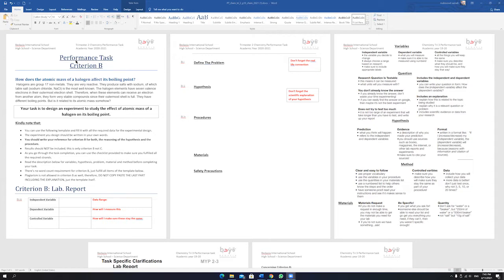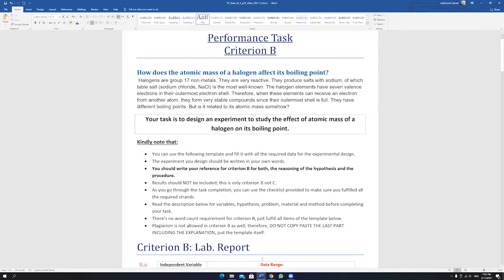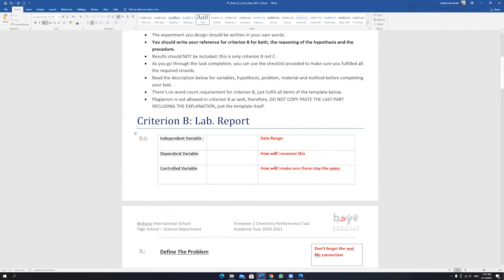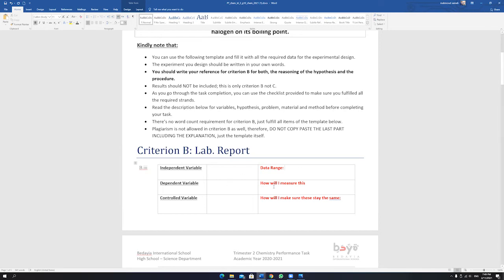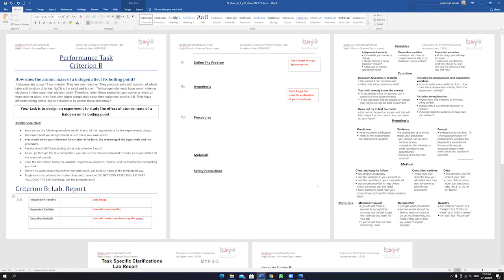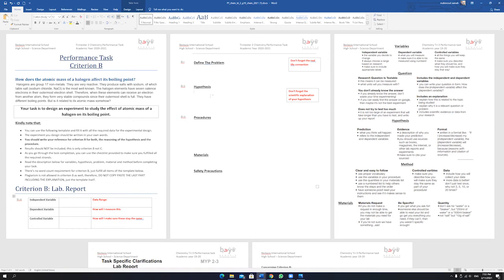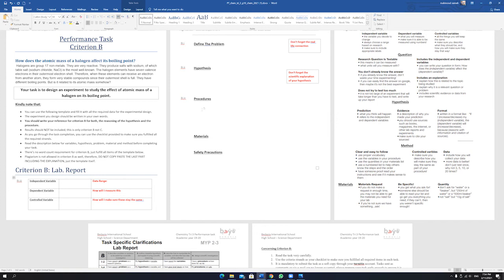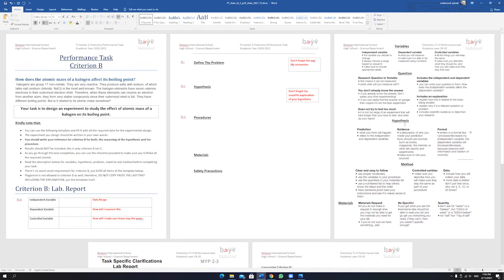Grade 10 chemistry | Performance task (Made by Mahmoud Sameh)